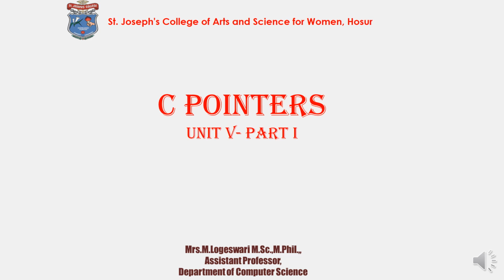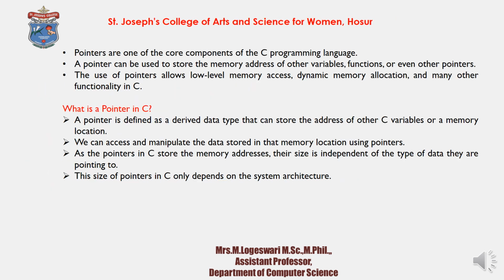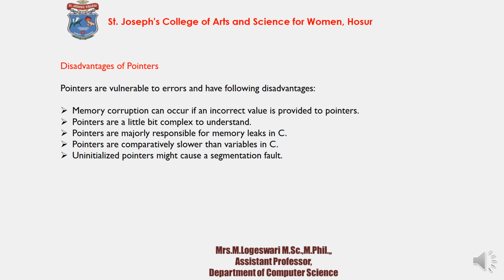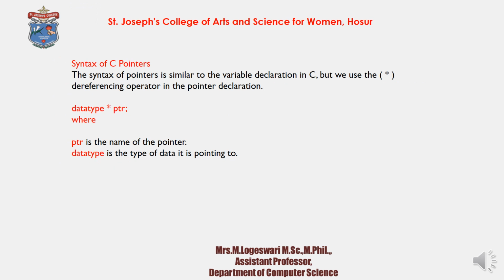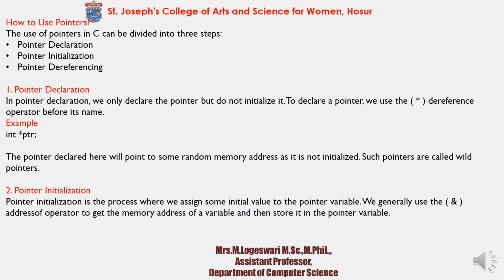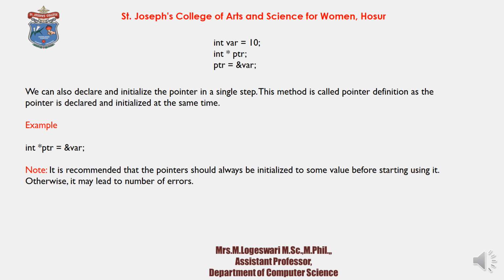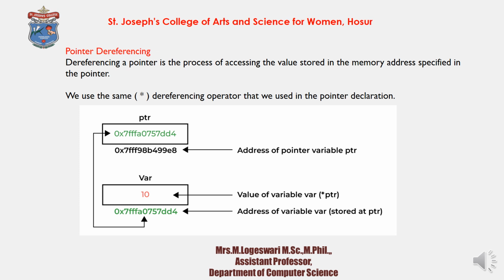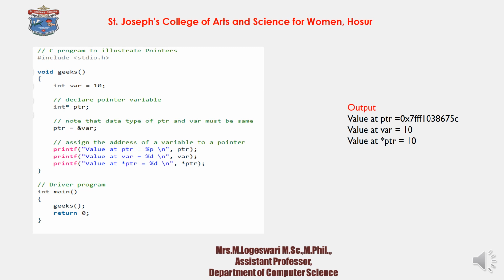Pointers in C